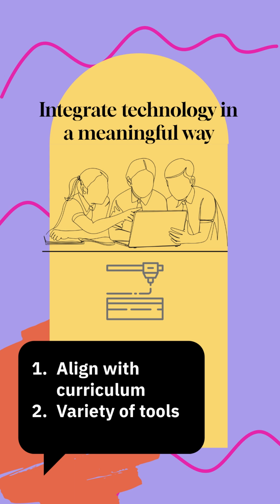EME project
for EME2040 class
Module 7
How can teachers create a technology-rich learning environment that challenges and engages all students in the 21st Century?